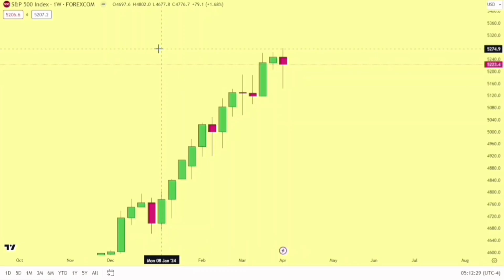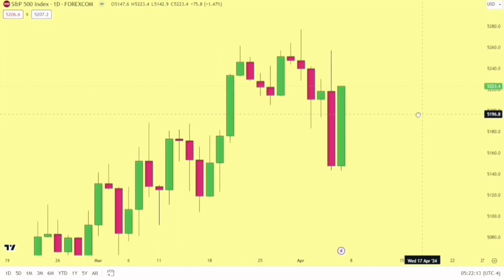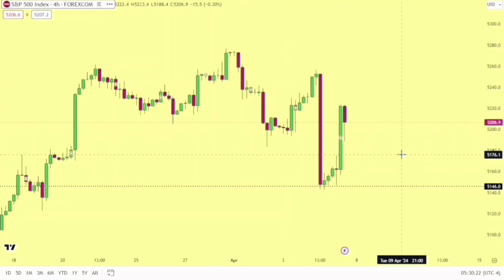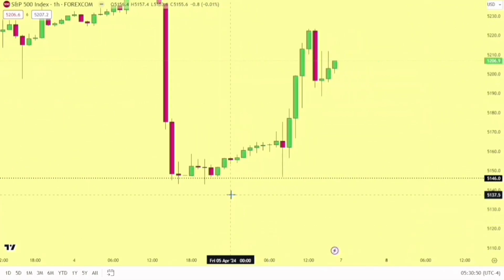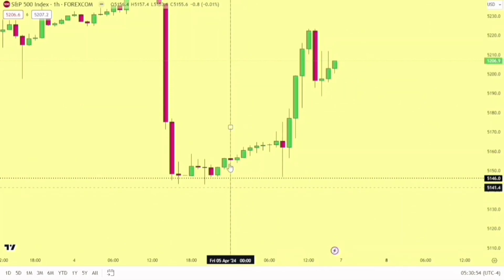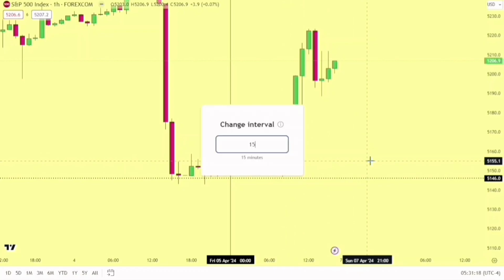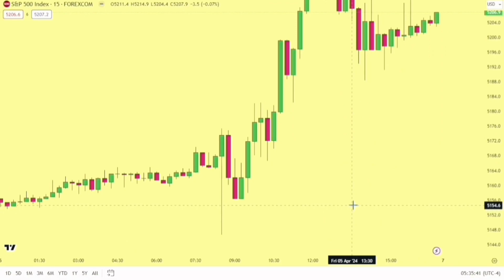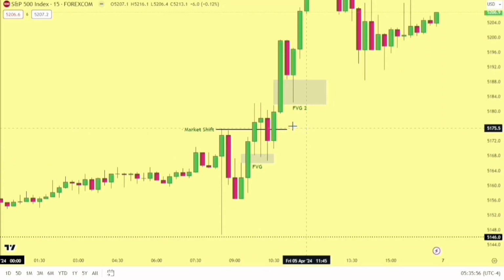ICT Profitable Trade Break down | Price Action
In this video I break down the profitable S&P 500 I took using ICT concepts and a top-down analysis approach to help you have a basic understanding of the steps that lead to a profitable trade.

0:00 Intro
0:18 Trade Execution
1:00 Trade Break Down